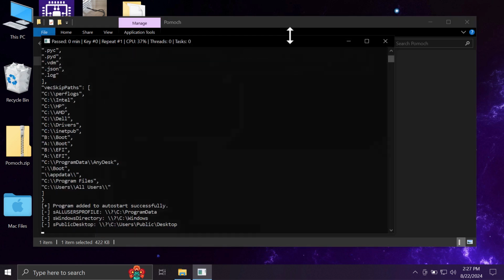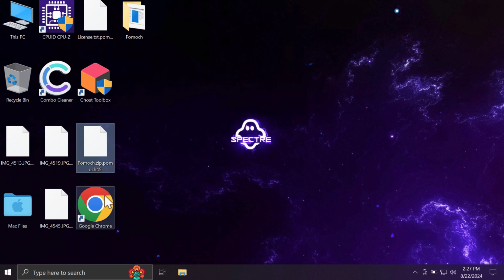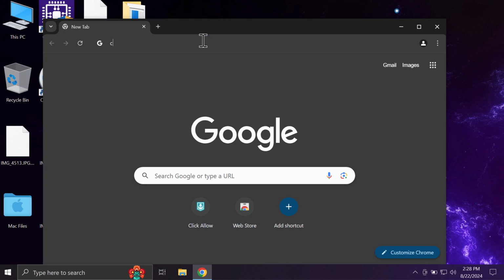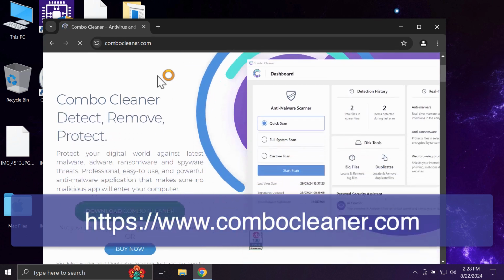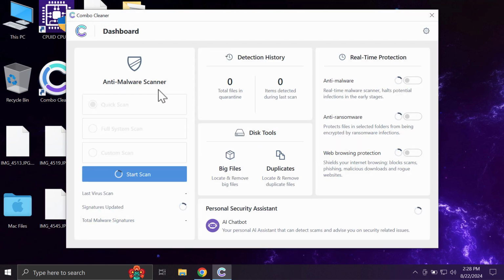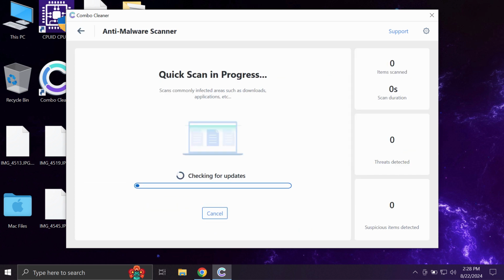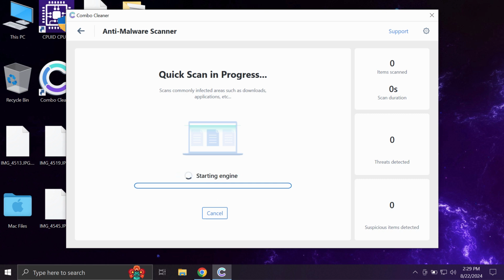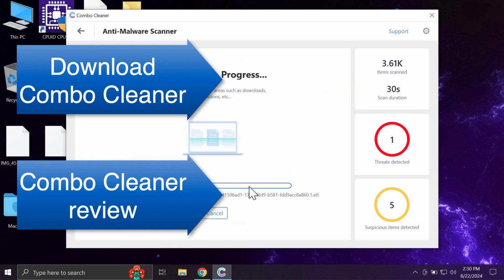Pomoch ransomware removal [.Pomoch45 file virus].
Pomoch is a new ransomware. It is from the MedusaLocker family. It encrypts files and appends the .Pomoch45 extension to the filenames. Hence, it's just impossible to use the files. Then the ransomware tells its victims to pay a special ransom for file restoration. Yet, paying the ransom is not a good idea. Don't pay it! Don't waste the funds. Remove it with Combo Cleaner Antivirus via the official and thus get your data always protected with its help in the future.

More information about this threat can be found in this detailed guide

Also, below please find the quotation from the ransom note:
QUOTE

    * Tor-chat to always be in touch:

    qd7pcafncosqfqu3ha6fcx4h6sr7tzwagzpcdcnytiw3b6varaeqv5yd.onion
UNQUOTE